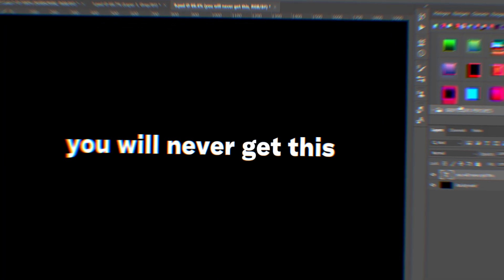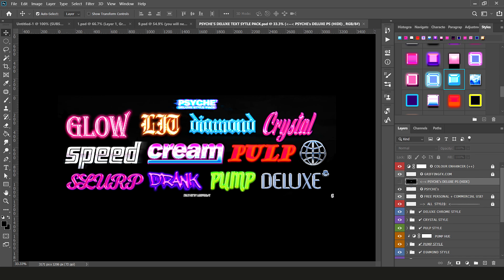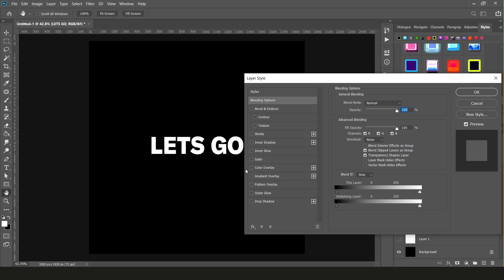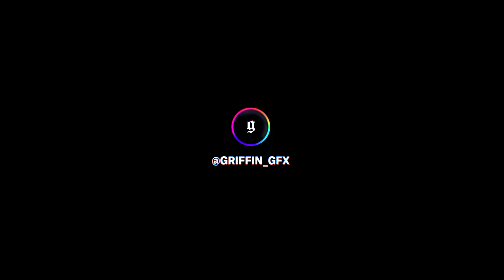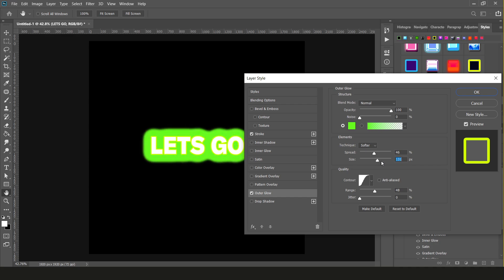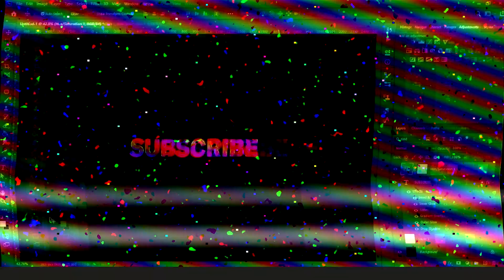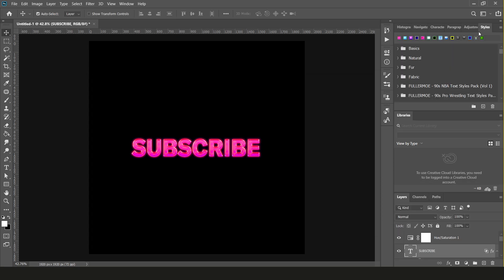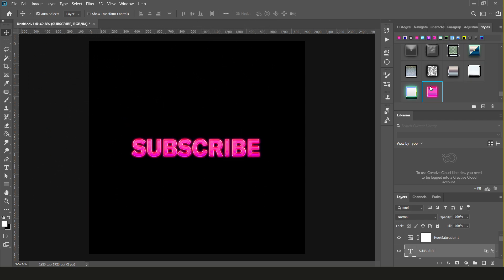PHOTOSHOP TEXT STYLES TUTORIAL ( + FREE PACK )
Today i'm teaching yall how to master the Photoshops layer styles and i'm also sharing my new psychedelic inspired text pack which is available at:

( FREE PACK + DELUXE VERSION AVAILABLE IN MY DIGITAL STORE )

Once downloaded you can simply drag and drop the effects directly onto your Photoshop layers. Feel free to use my styles as a foundation to create your own! All socials linked below!

𝗔𝗣𝗣: PHOTOSHOP CC
𝗗𝗘𝗩𝗜𝗖𝗘: HP ZBOOK CREATE

More tutorials coming soon, vacation FINISHED ⚡⚡⚡